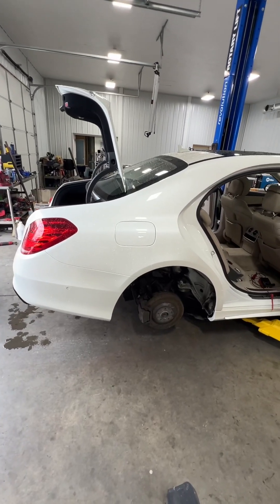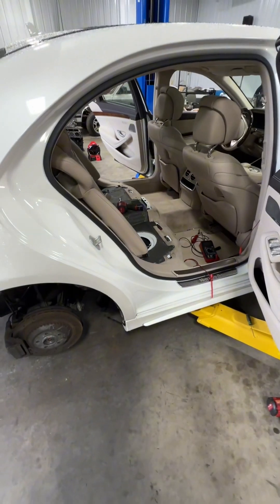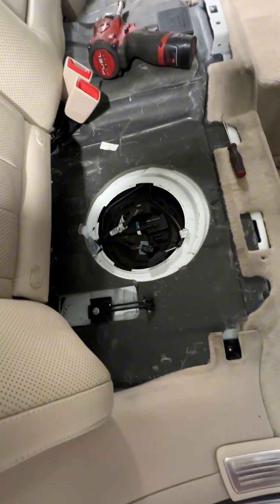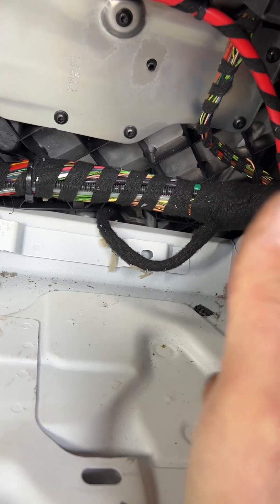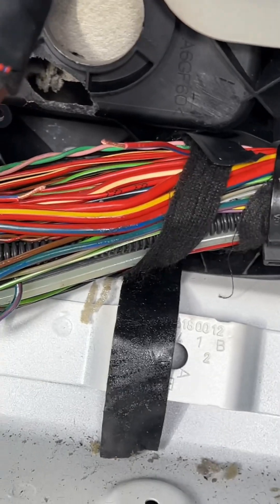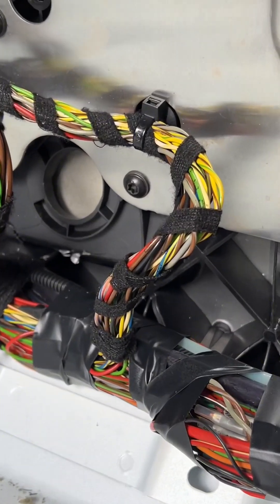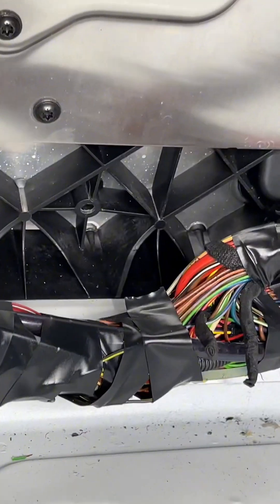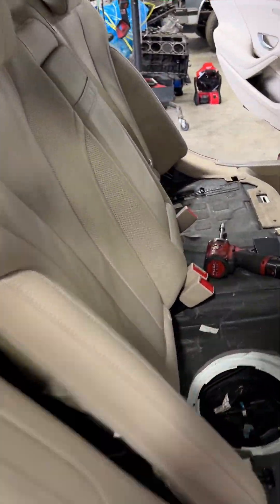The back seat was shot up on this Mercedes!￼